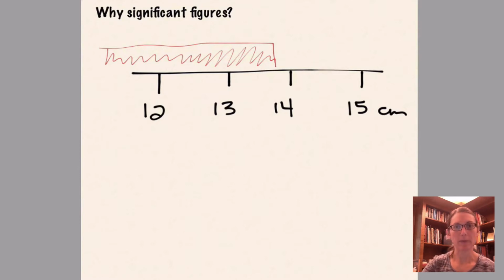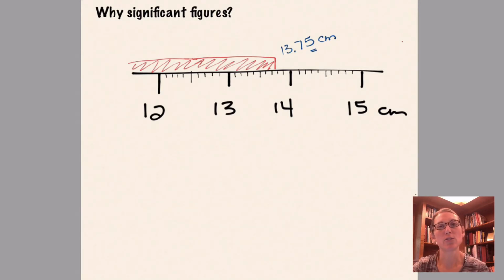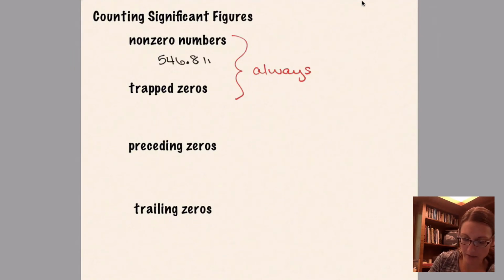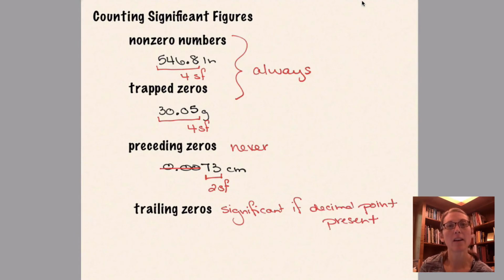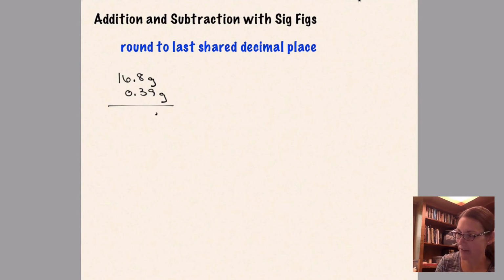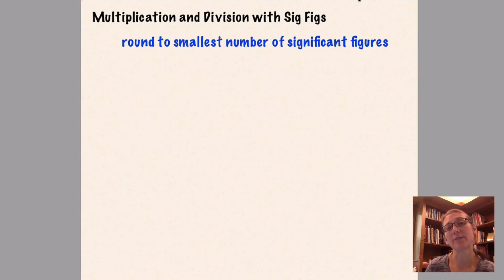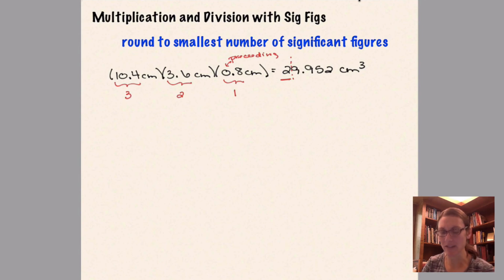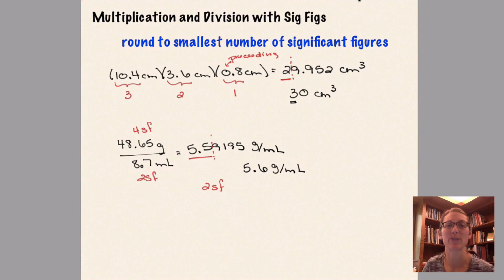CPA Video 1.3 significant figures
counting significant figures and rules for adding, subtracting, multiplying and dividing with significant figures

0:00 Why significant figures?
2:24 Counting significant figures
4:31 Addition and subtraction
6:26 Multiplication and division